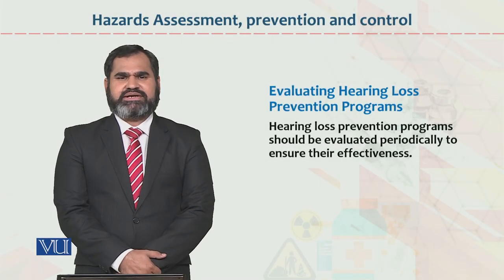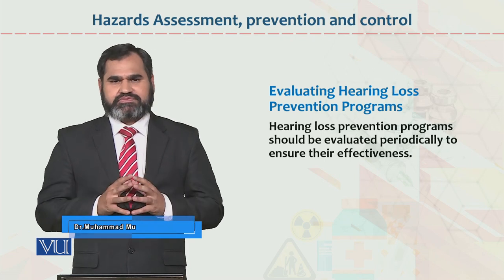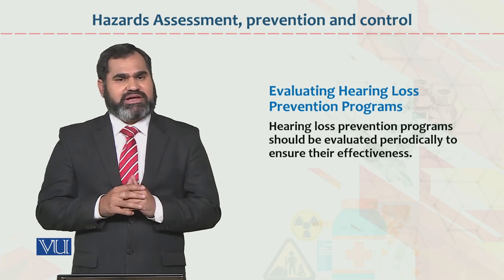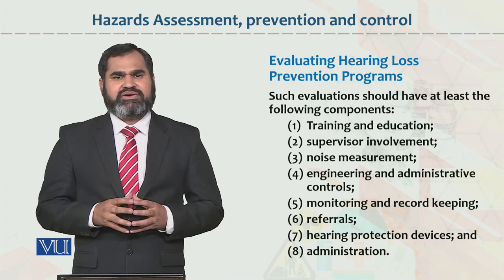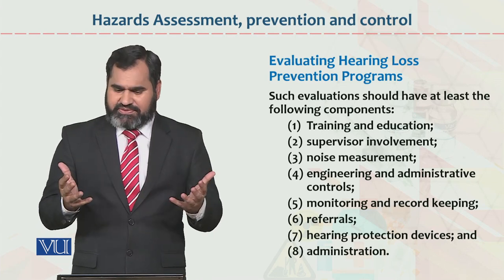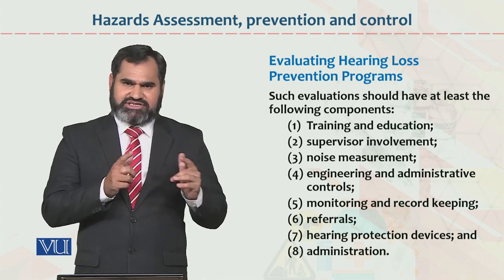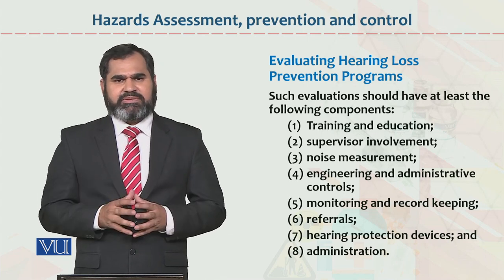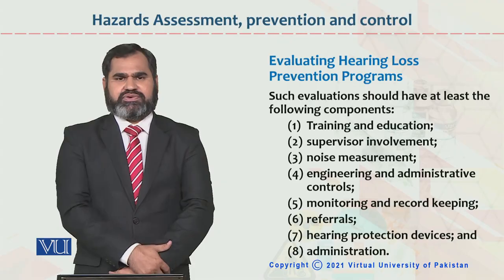HRM733_Topic097 | Occupational Health & Safety